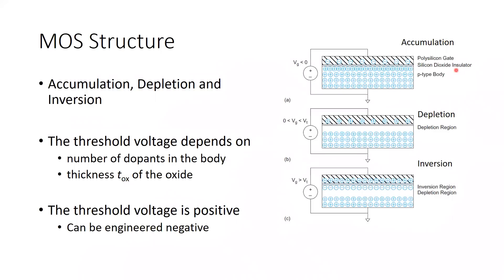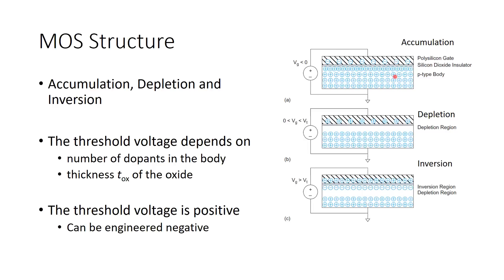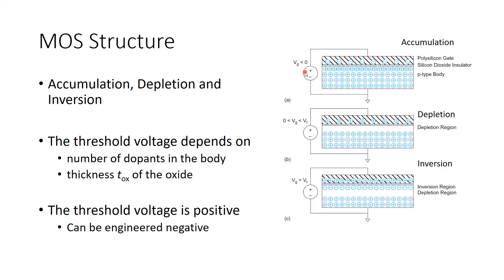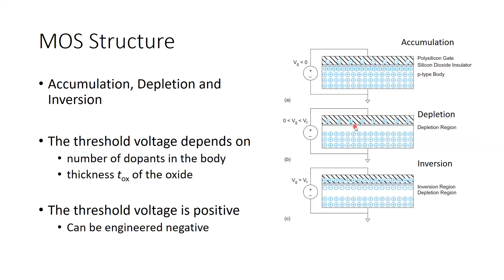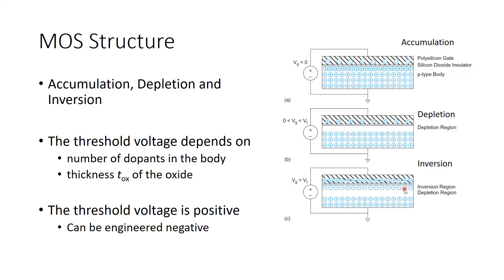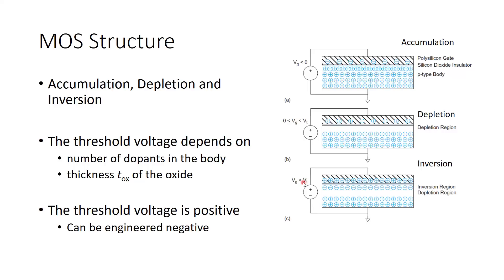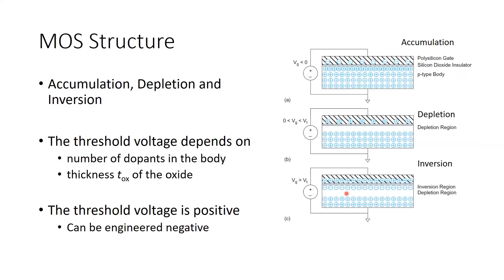The MOS structure | Regions of Operations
The MOS structure - Accumulation , Depletion and Inversion

We explore the details of the MOSFET in the above region of operations. We see how charge carriers behave in response to the applied electric field, both positive and negative.